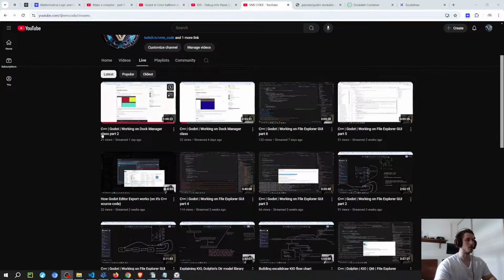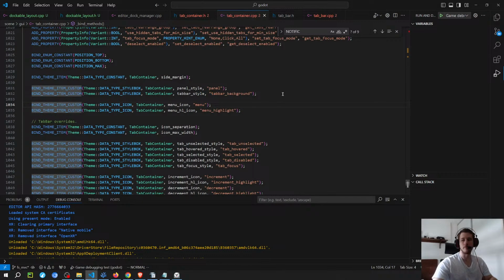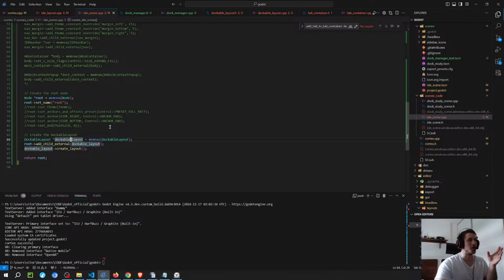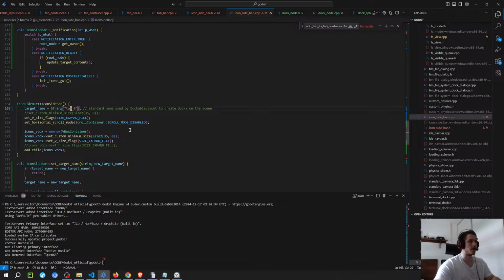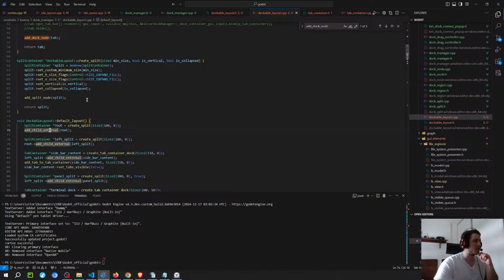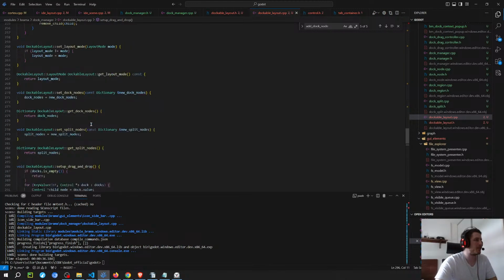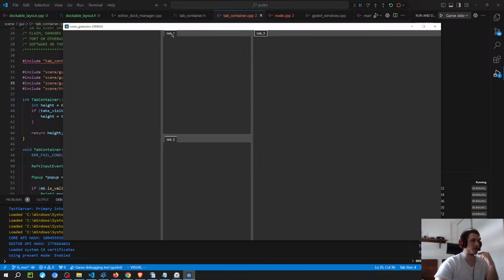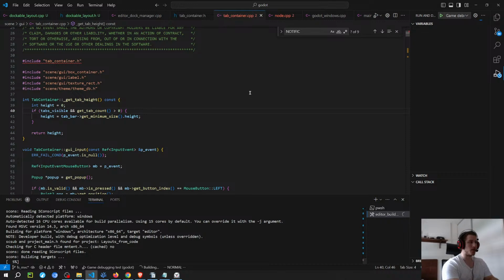C++ | Godot | Working on Dock Manager class part 3 | Drag and Drop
Internet cut-out in the end